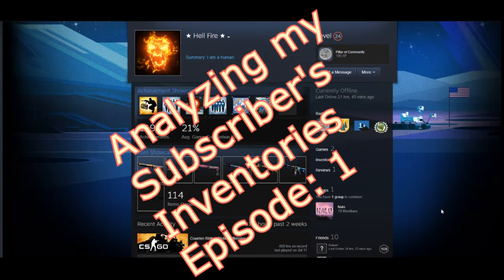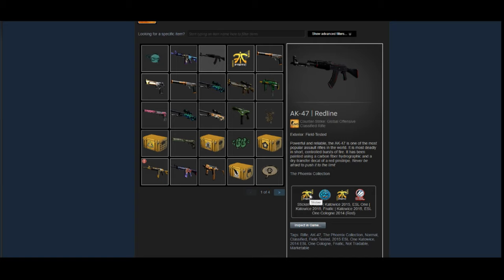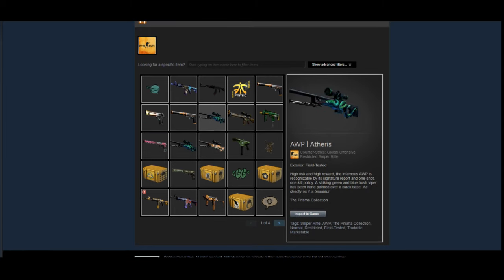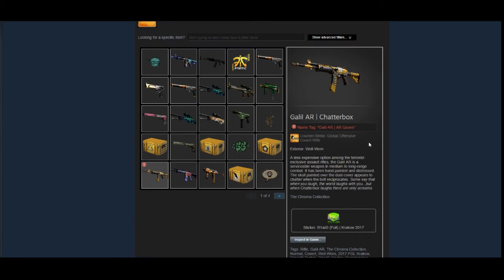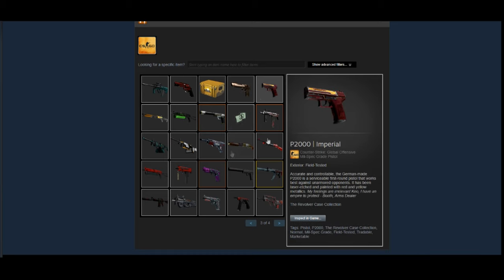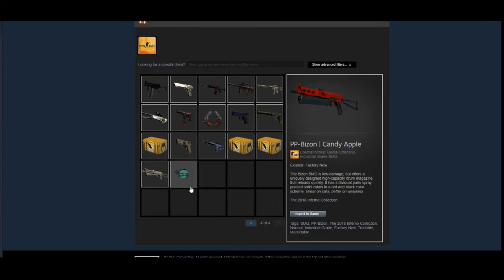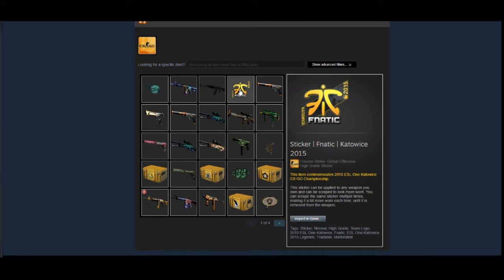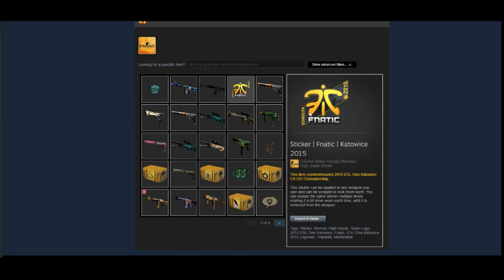ANALYZING MY SUBSCRIBER'S INVENTORIES FOR INVESTMENTS! | Episode 1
Thanks again to the wonderful @soldatcs for the awesome thumbnail, again, he is taking commissions!

My PC should be fixed within the next few days and I SHOULD have it by the end of next week!

//SOCIALS:
SOCIALS\\

//NALO
NALO\\